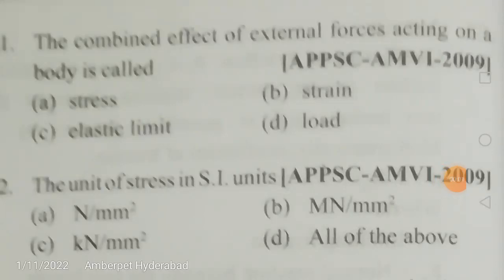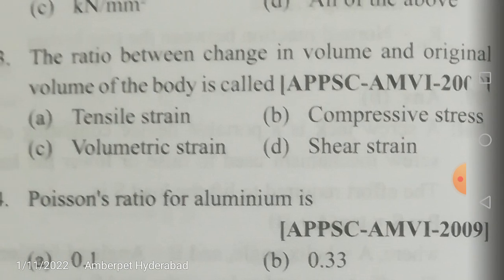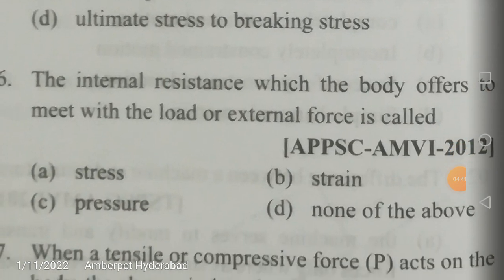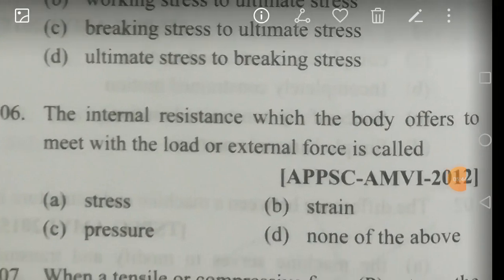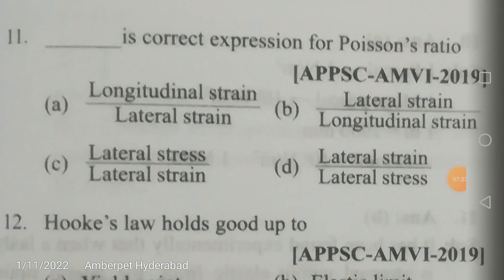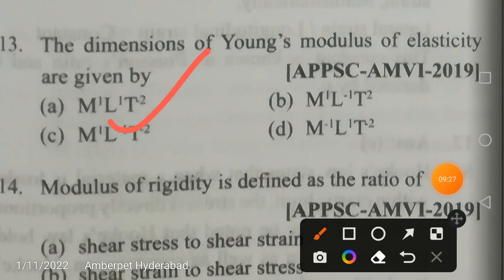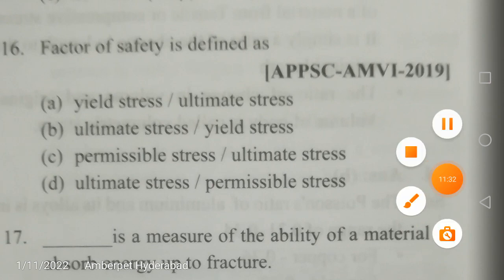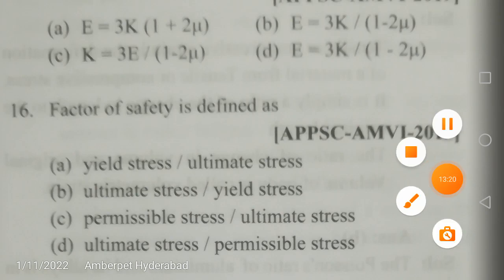APPSC/TSPSC AMVI AUTOMOBILE ENGINEERING-PREVIOUS Q&A/study materials/online COACHING/9912507633